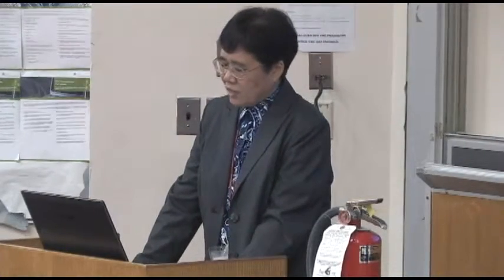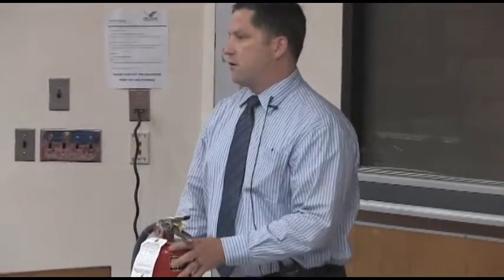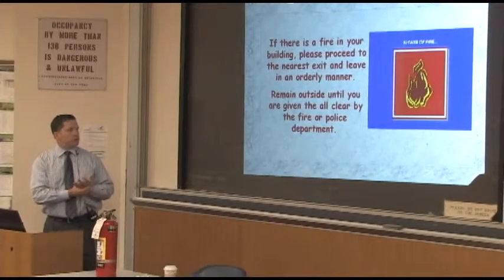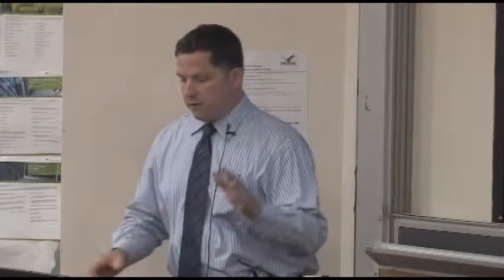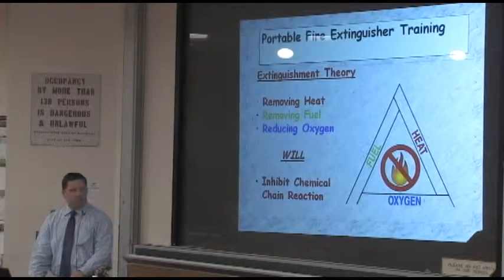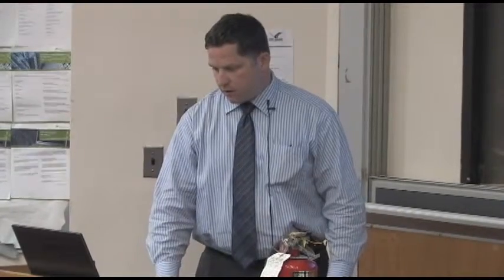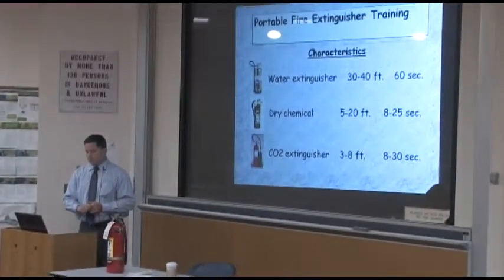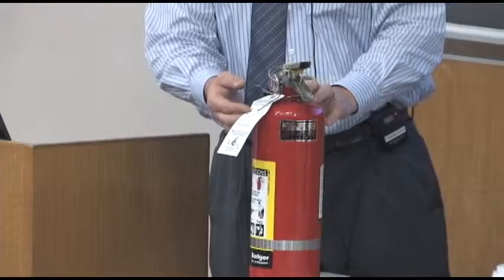York Fire Training (Fall 2012)